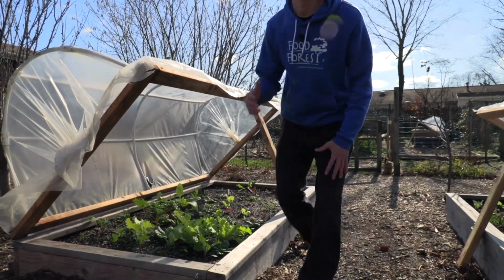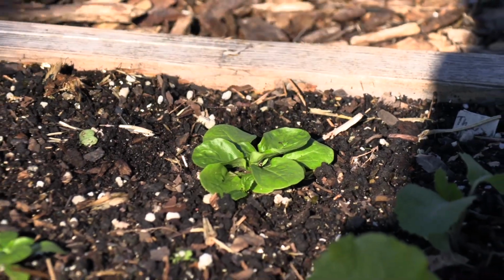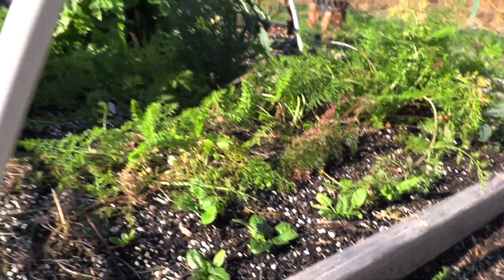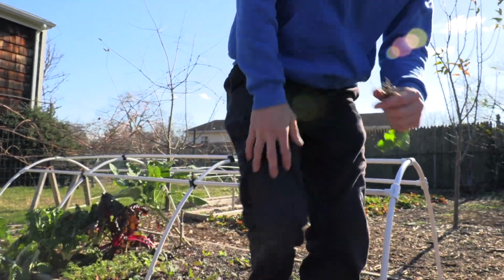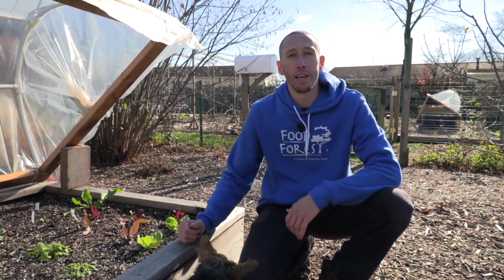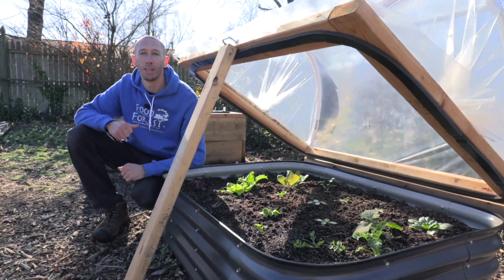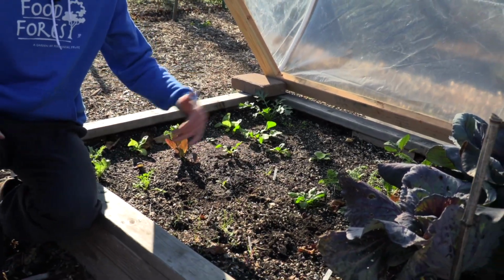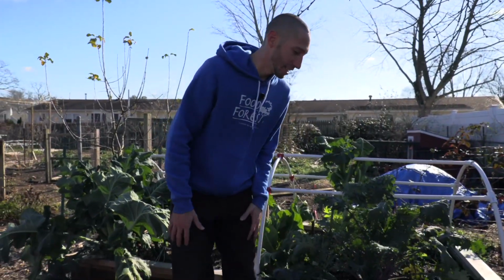How to Grow Veggies Through the Winter, This is what I'm STILL GROWING in DECEMBER!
Today I share with you the 3 key factors to growing veggies through the winter and show you how you can be growing food all year long as well.